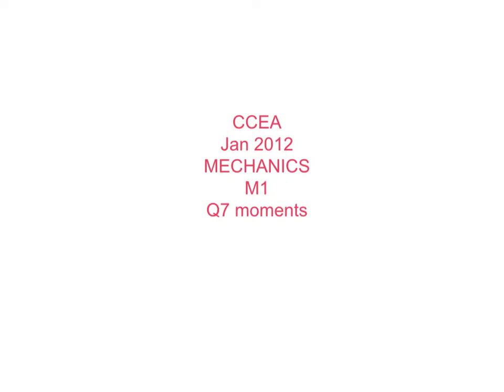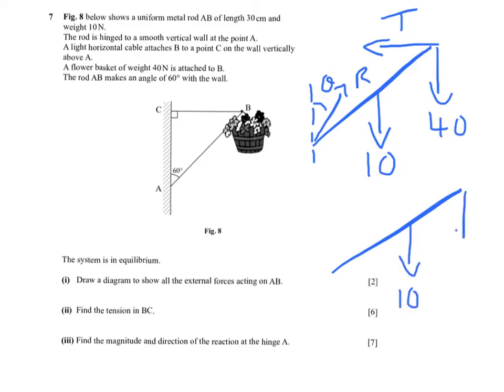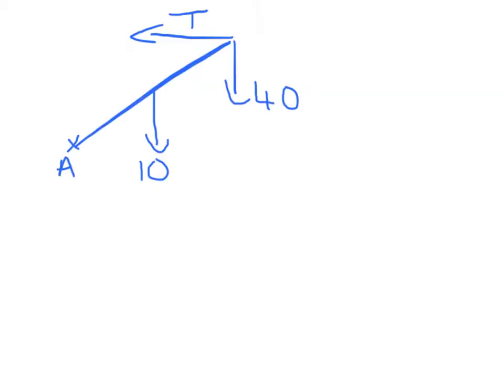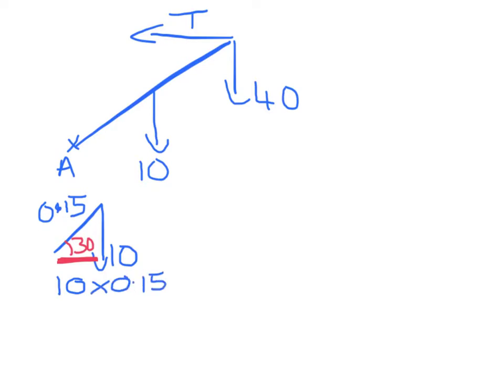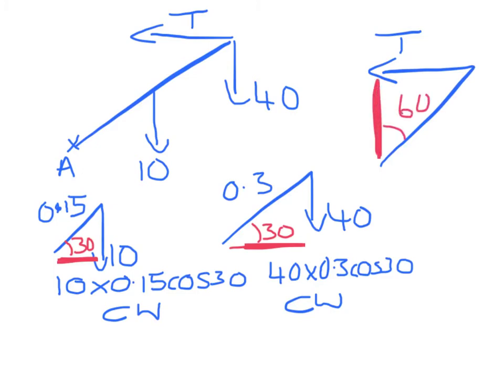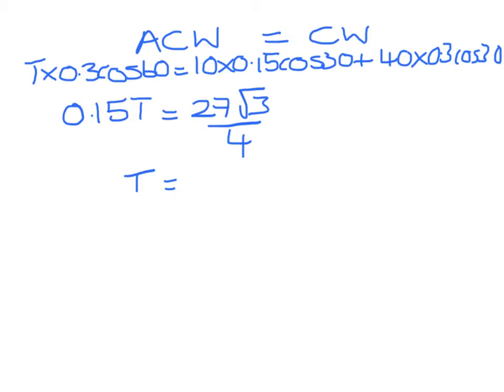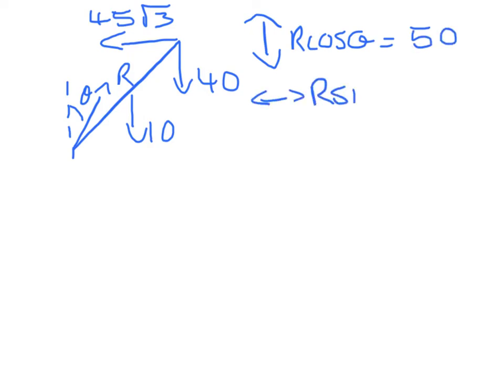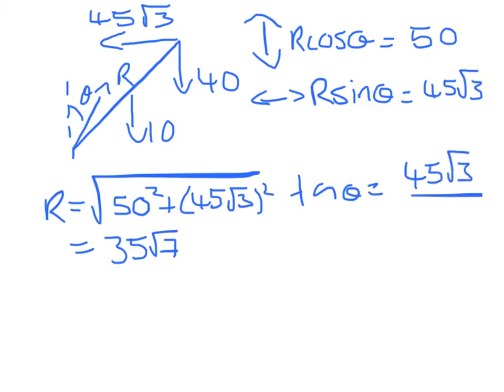CCEA M1 Jan 2012 Q7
M1 Jan 2012 Q7(moments)